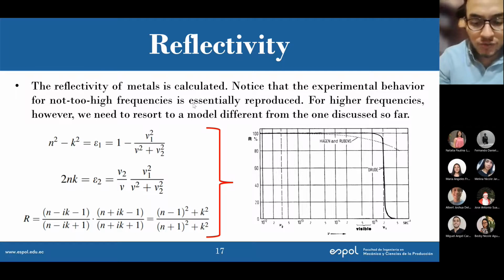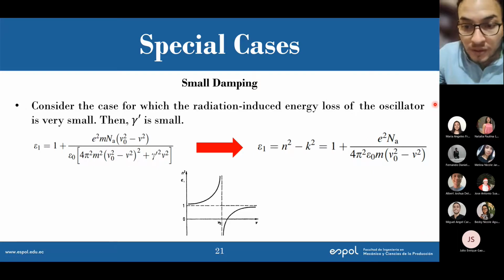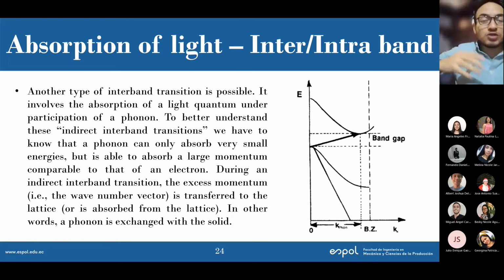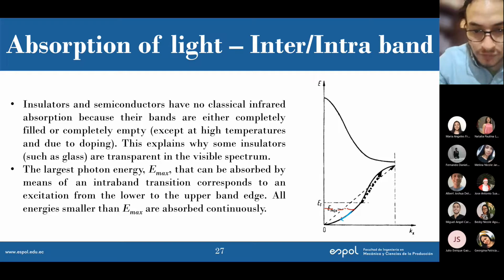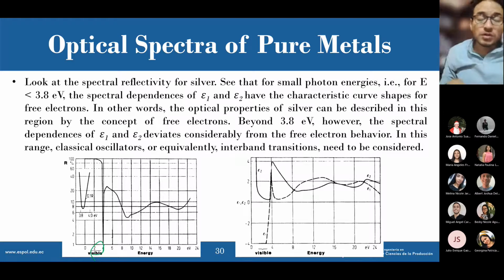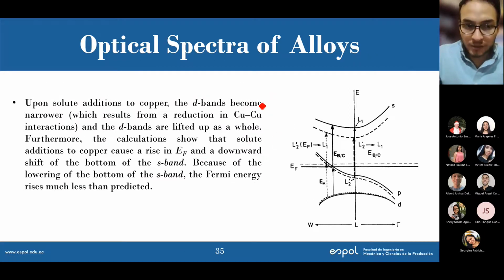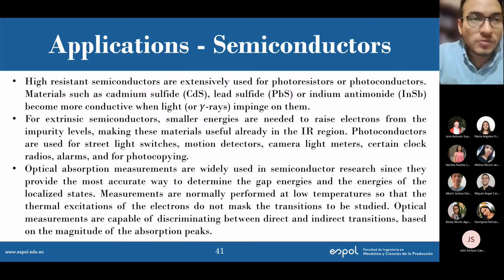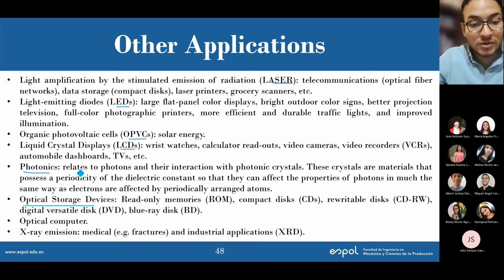Class 7 20211206